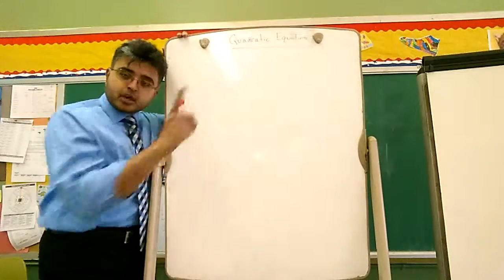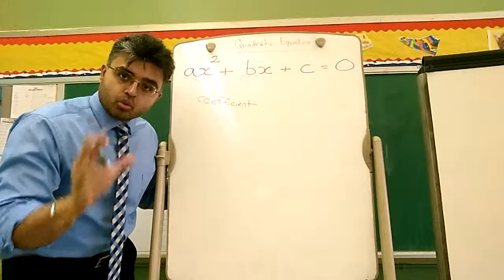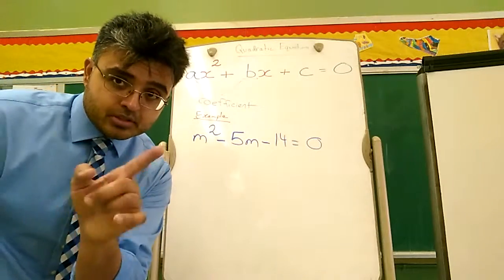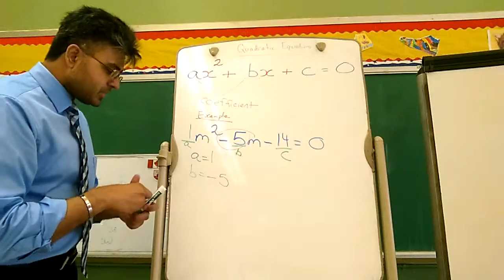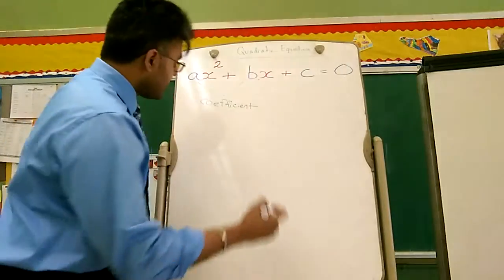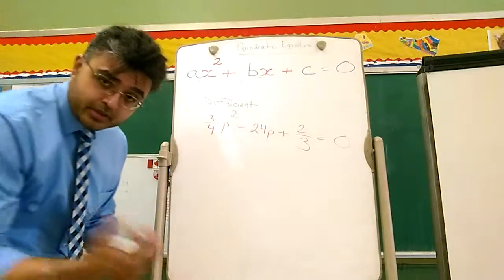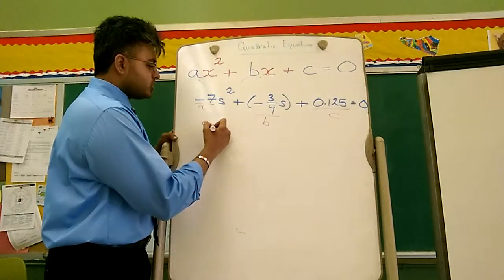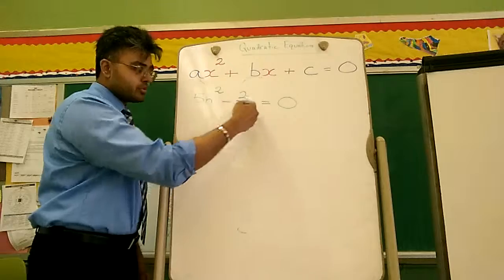Quadratic Equations (how to find a, b, and c) Part 1